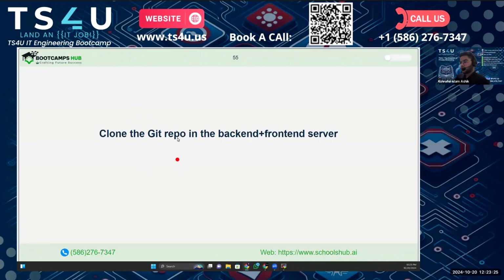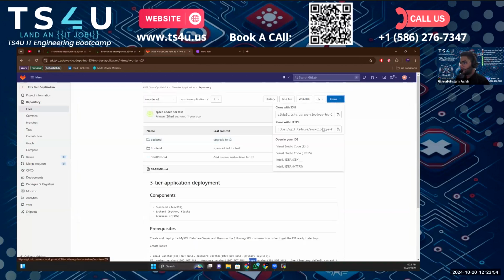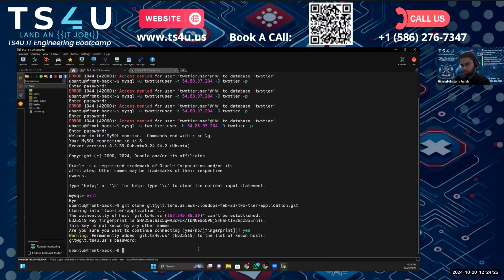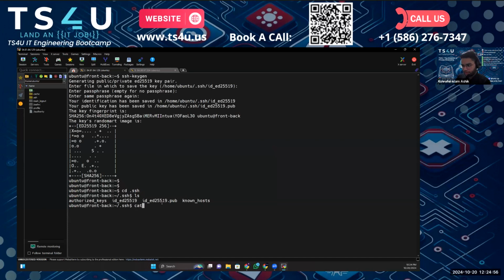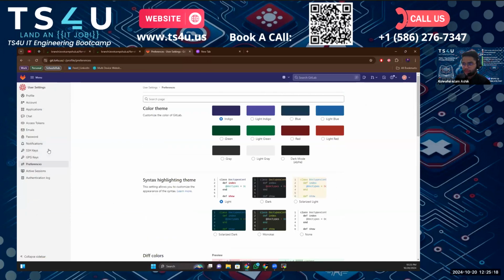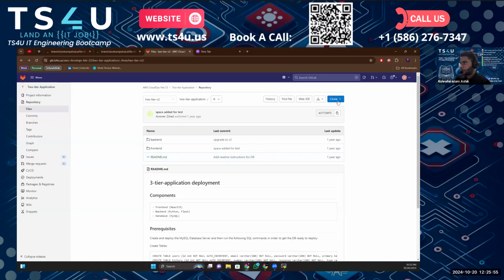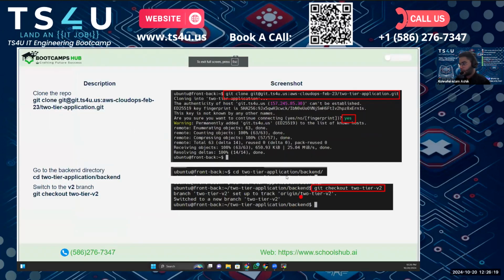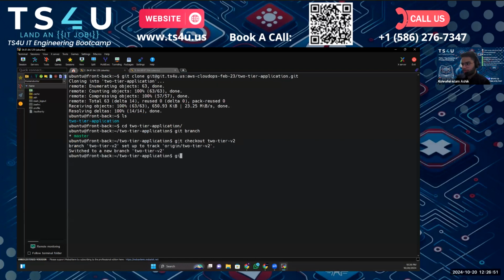25. Clone Git Repo FAST with SSH and Switch to V2 Branch Now!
1. The video is about how to clone a git repository using SSH for backend font and server.
2. It explains the process of creating an SSH region and copying the public ID.
3. The public ID is then added to GitLab to ensure security in the process.
4. To clone the repository, there are two options available: clone with SSH and clone with HTTP.
5. The video demonstrates that the cloning process with SSH requires a key.
6. The process of generating an SSH key is shown, which creates two files: a public and a private key.
7. The public key is then copied and added to GitLab for secure communication.
8. The video shows how to successfully clone a repository using SSH after adding the public key to GitLab.
9. Once the repository is cloned, it is necessary to switch to the version 2 (V2) branch.
10. The video demonstrates how to switch between branches in Git, using GitLab.
11. The command 'git branch' is used to check the current branch, and 'git checkout' is used to switch to the V2 branch.

Learn how to clone a Git repository quickly and securely using SSH, and then switch to the V2 branch in no time! In this tutorial, we'll cover the step-by-step process of cloning a Git repo with SSH and navigating to a specific branch. Whether you're a developer, DevOps engineer, or just starting out with Git, this video is perfect for anyone looking to improve their Git workflow. By the end of this video, you'll be able to clone a Git repo using SSH and switch to the V2 branch with ease.

Our Office address:
30500 Van Dyke, Ste- 201